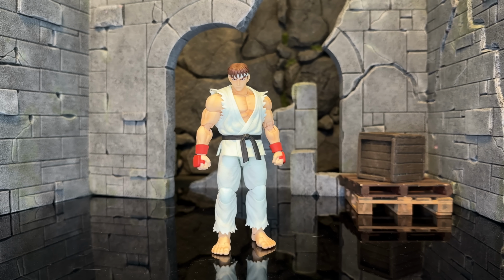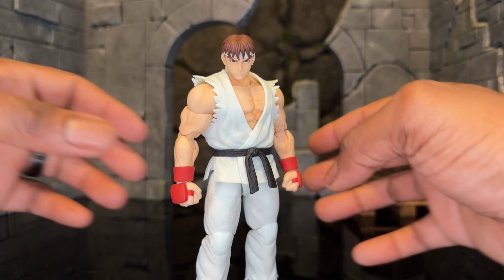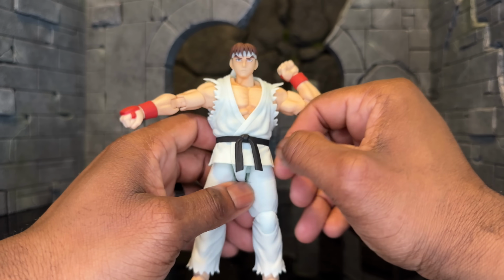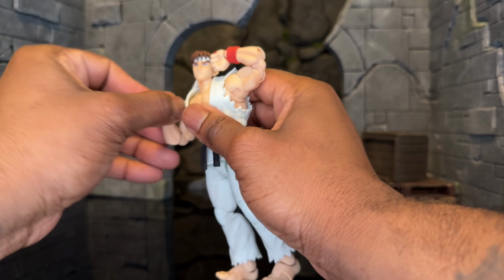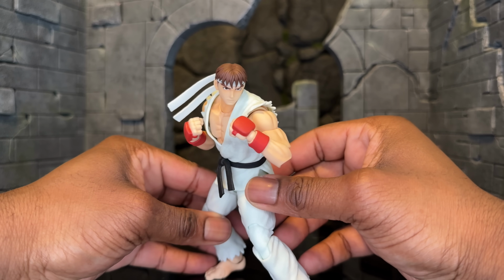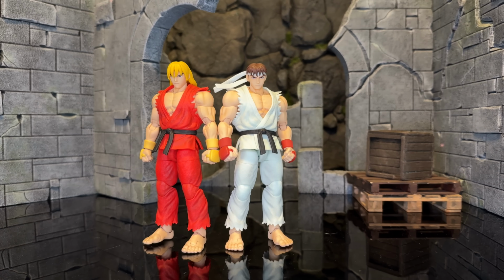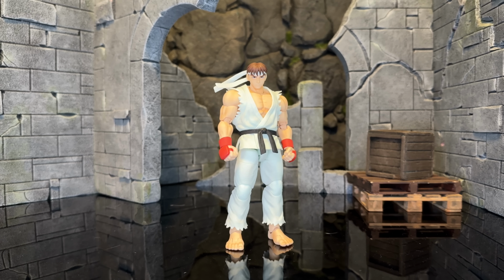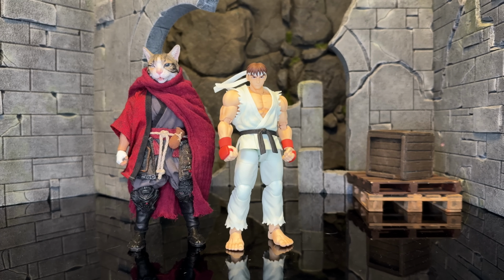Storm Collectibles Storm Arena: Street Fighter Alpha Ryu